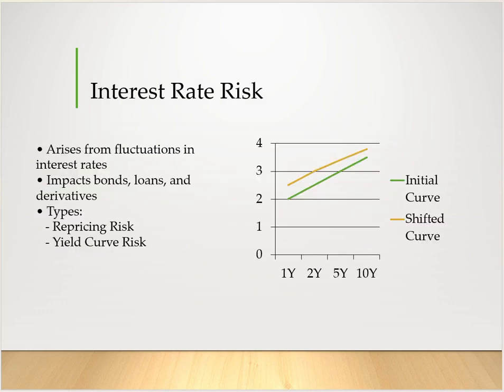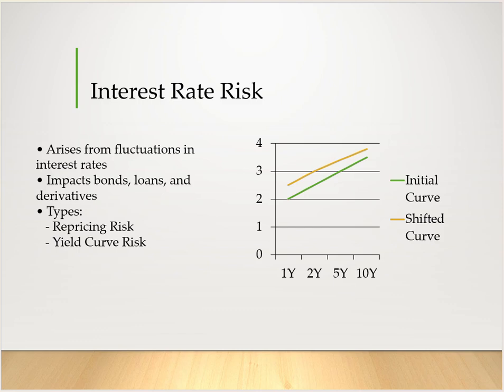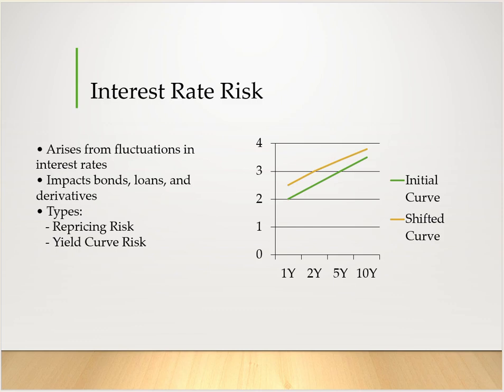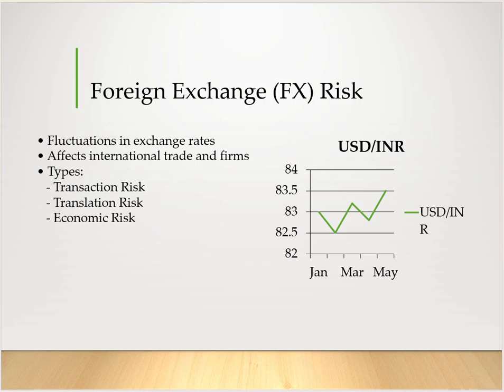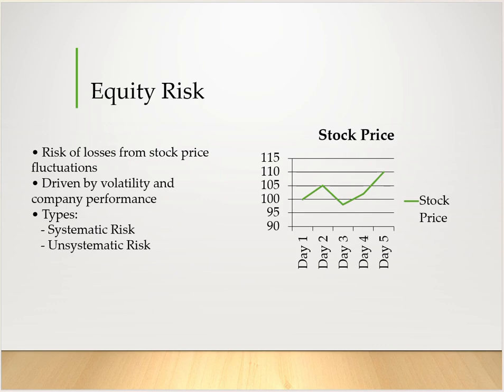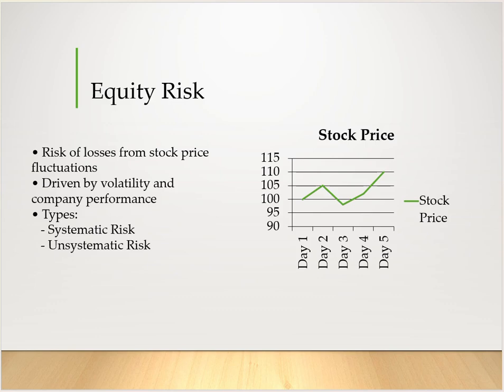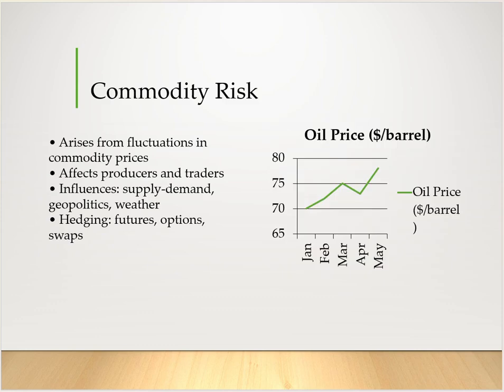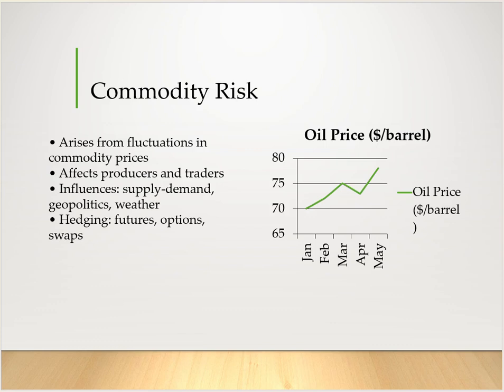Types of Market Risk Explained | Quantitative Finance & Risk Management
In this video, we explore the four major types of market risk every Quant Analyst, Risk Manager, and Finance Professional must understand:
✅ Interest Rate Risk – How bond values and portfolios react to changing rates
✅ Foreign Exchange (FX) Risk – Currency volatility and its impact on global trade
✅ Equity Risk – Stock market fluctuations and systematic vs unsystematic risk
✅ Commodity Risk – Price changes in oil, gold, and other commodities

We’ll also discuss real-world examples, hedging strategies, and comparison tables to give you a clear picture of how these risks are managed in the financial industry.

Whether you’re a Quant Analyst aspirant, Market Risk professional, or Finance student, this video will help you strengthen your fundamentals in risk management.

📚 Part of the Market Risk Quant Analyst Course

Quantitative Finance

Risk Management

Derivatives & Trading Strategies

Machine Learning for Finance